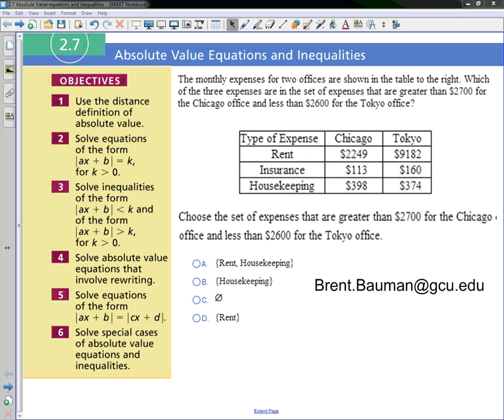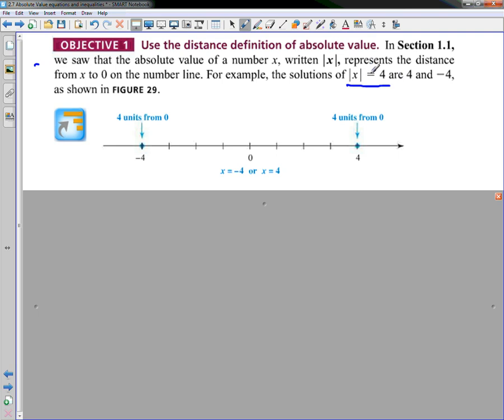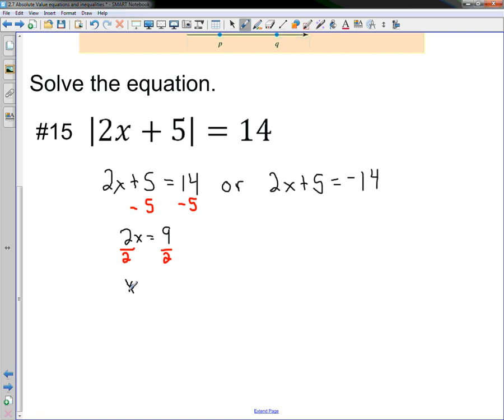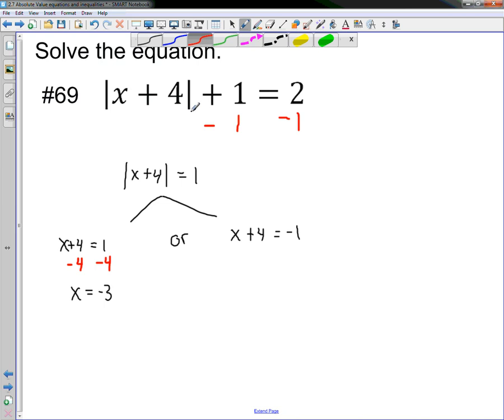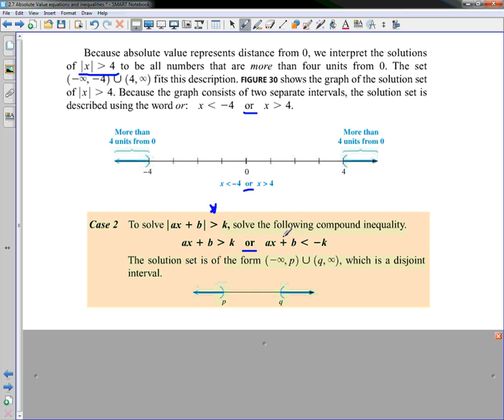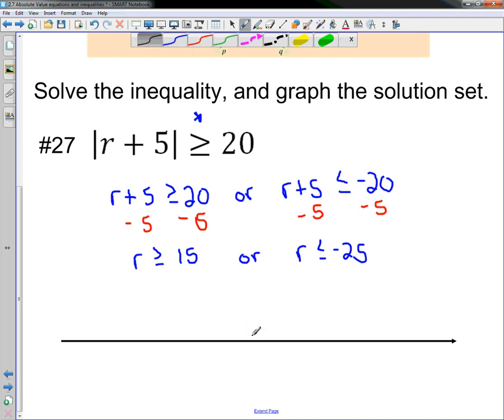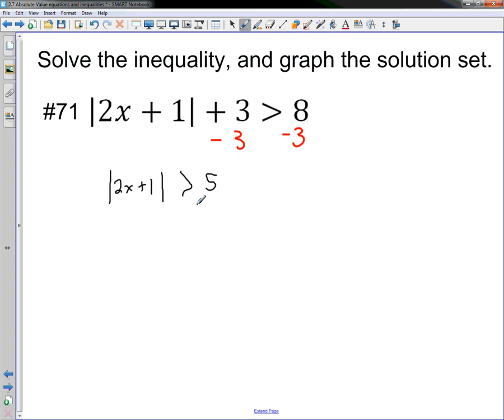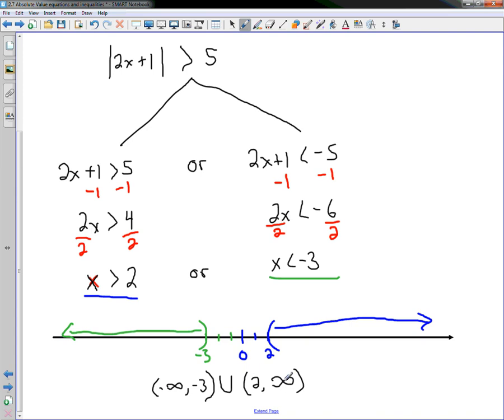2.7 Absolute Value equations and inequalities part 1